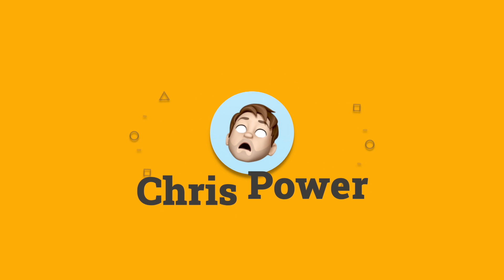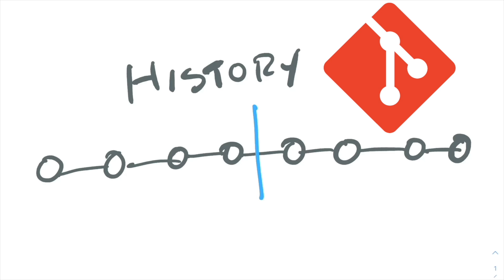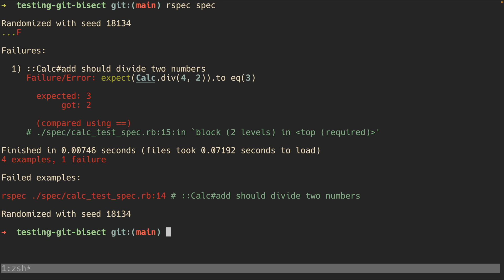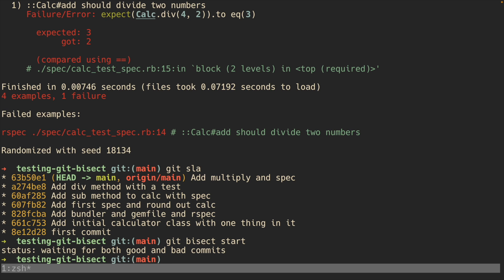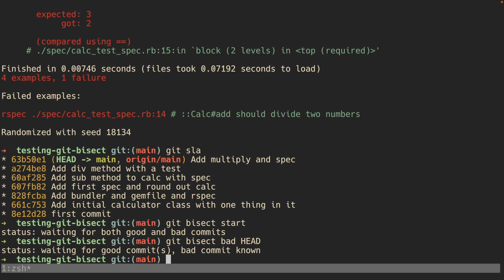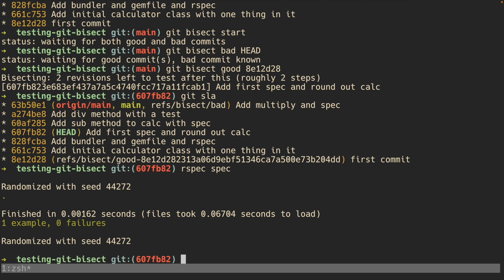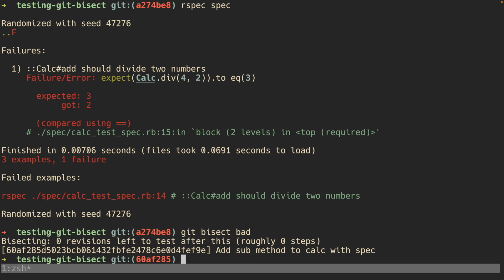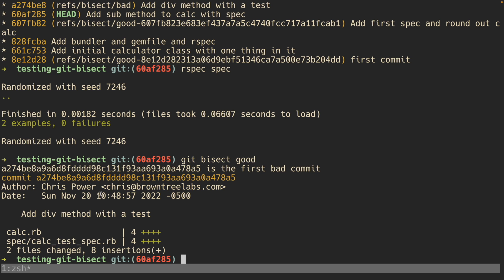You MUST use this (amazing) Git Command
Git Bisect is an amazing Git utility that you can use to spot bugs and fix them fast! In this video I go through the basics of git bisect, how it works, and how to use it in a real-ish world application. This is a great git bisect example and I hope you enjoy!

Let me know if you like this and want to see more videos on git!